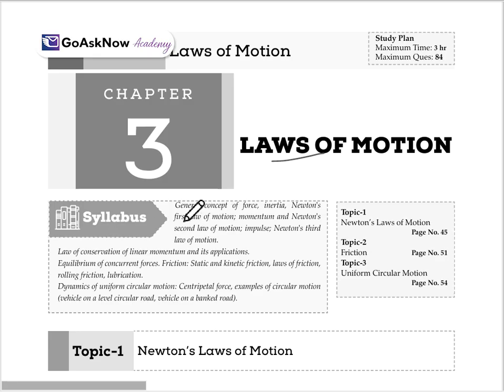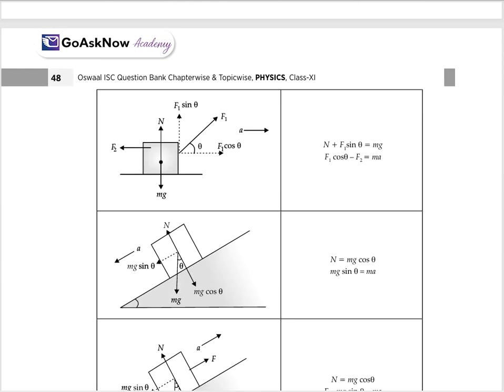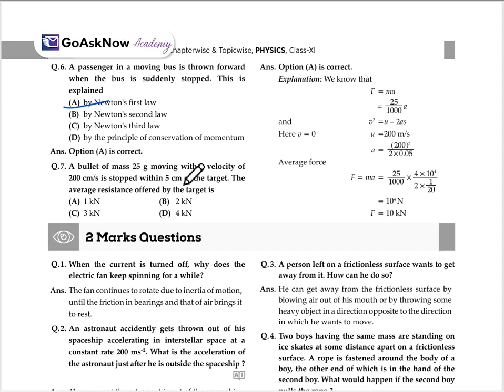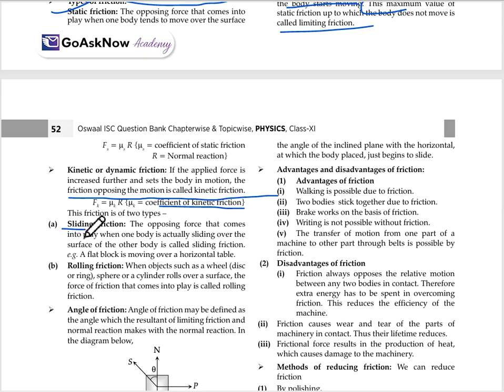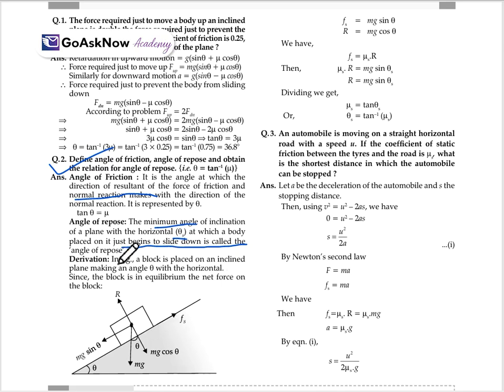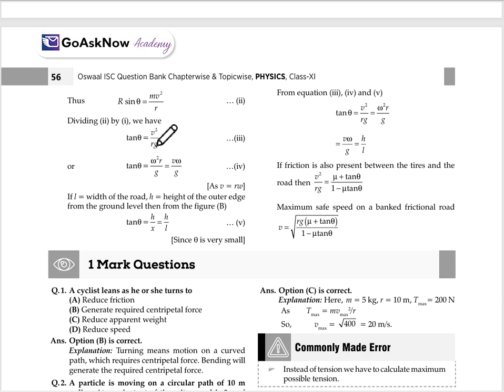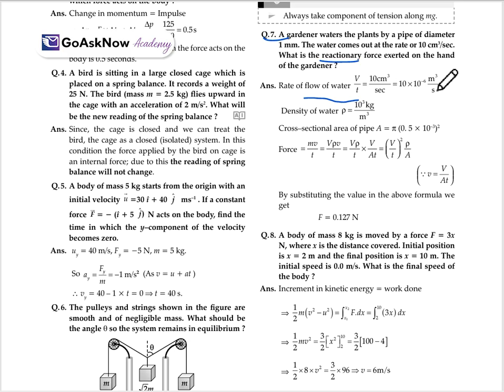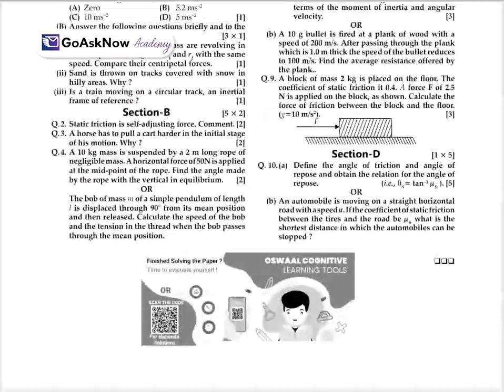Physics Class 11: Chapter 3 – Laws of Motion | Complete Concept Breakdown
Welcome to GoAskNow Academy — where learning Physics becomes simple, visual, and real! ⚡

In this video, we dive into Chapter 3: Laws of Motion from Class 11 Physics, breaking down every concept through animations and relatable examples.

📚 What You’ll Learn:
✅ Newton’s First, Second, and Third Laws of Motion
✅ Inertia, Force, and Momentum explained clearly
✅ Action-Reaction pairs in daily life
✅ Free body diagrams and problem-solving tips
✅ Real-world examples — from rockets to seatbelts!

Chapters:
00:00 Introduction to Laws of Motion
01:46 Types of Inertia
03:56 Newton's Third Law
05:51 Free Body Diagrams
08:34 Concurrent Forces Explained
10:30 Net Force Examples
13:20 Impulse and Change in Momentum
18:30 Types of Friction
21:11 Advantages and Disadvantages of Friction
23:21 Inclined Surface Acceleration
25:18 Children on Merry-Go-Round
27:18 Uniform Circular Motion
29:59 Centripetal Acceleration Defined
31:50 Banking of Curves
36:31 Numerical Problems Recap

🎥 Perfect for CBSE | ISC | NEET | JEE aspirants who want to build strong conceptual clarity.

➡️ Chapter 2: Kinematics Made Simple -